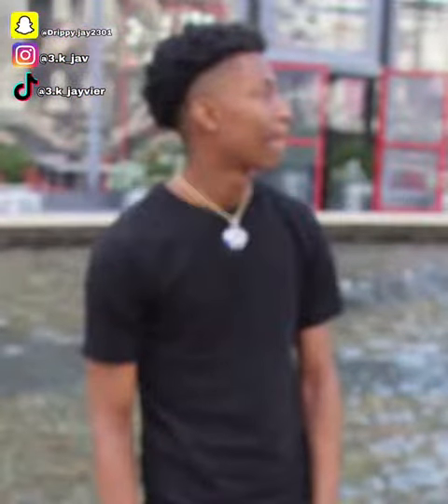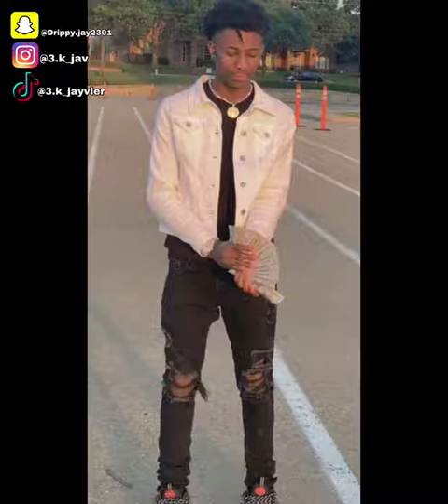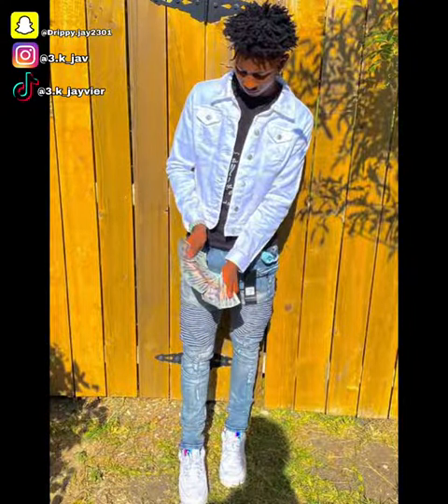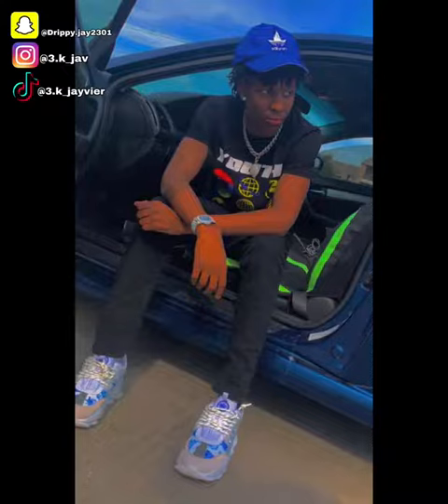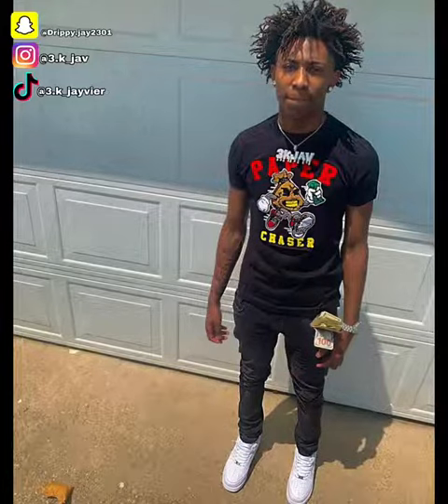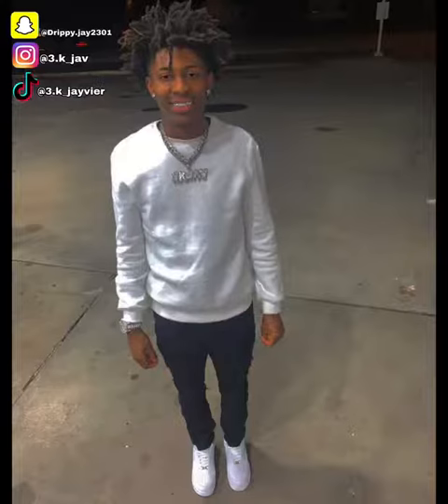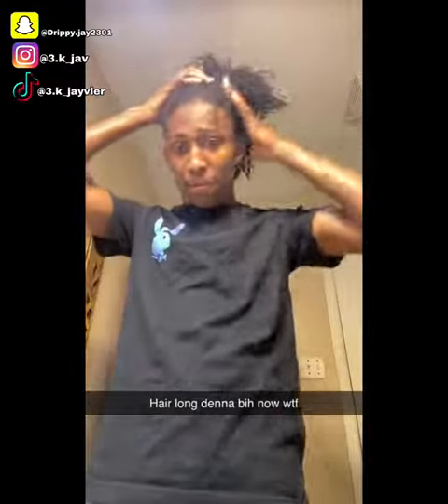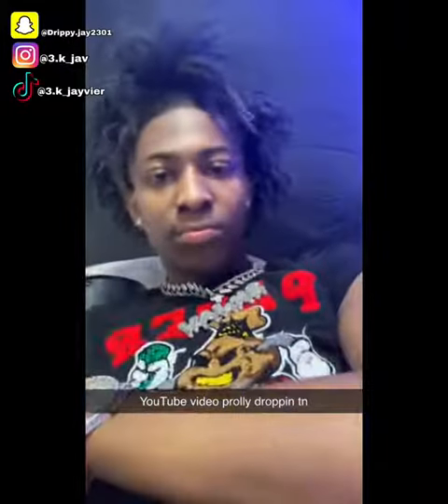HOW TO GROW YOUR FREEFORMS FAST ‼️LESS THAN A MONTH�� 2022 ��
firstvideo how to beat,death game,battle royale,high school,among us,squidgame ,how to stop overthinking,how to stop overthinking and anxiety,how to stop overthinking relationships,how to stop overthinking about a girl,how to stop overthinking everything,how to not overthink,how to stop thinking too much,how to stop overthinking things,how to quit overthinking,how to make the mcrib,how to be confident,escape room tournament of champions,how to read body language,expert in body language,joe navarro body language,how did i get here,
worst i ever had,worst drink i ever had,charisma on command confidence,how to become confident,don draper mad men,charisma on command don draper,how to be confident in any social situation,chris angel levitation revealed,levitation you can do,how special head levitates,200 year old cookbook,domestic cookery by a lady,runnel and bridge eminent jewellers,how to cook that,it comes at night,it comes at night 2017,how to beat it comes at night,makeup vs no makeup